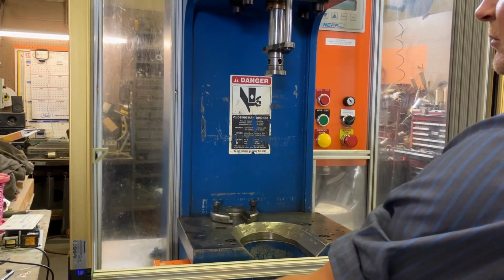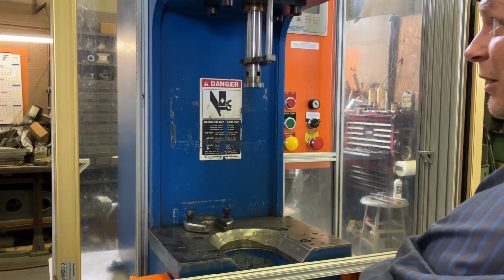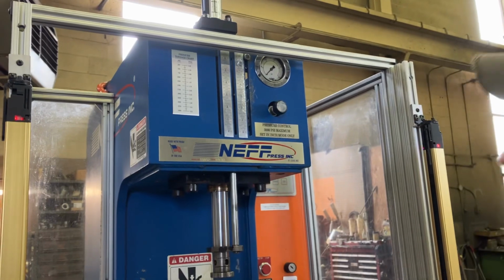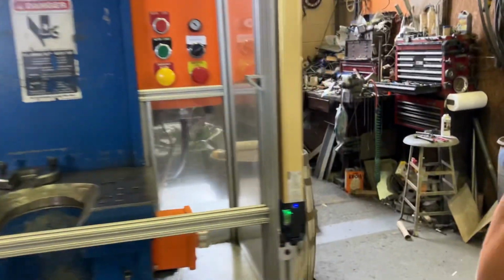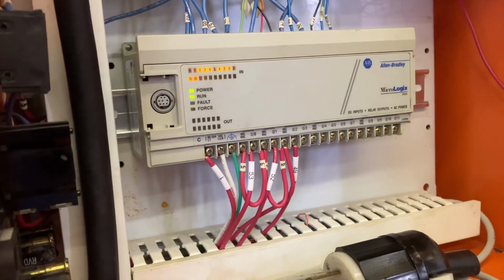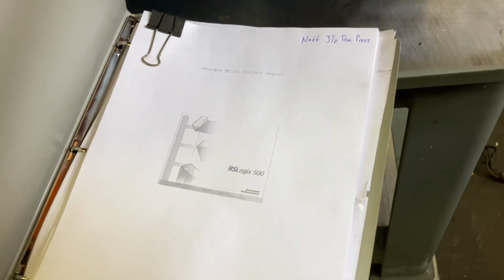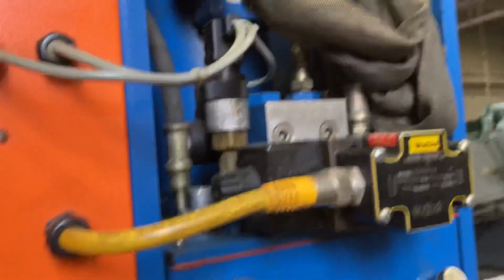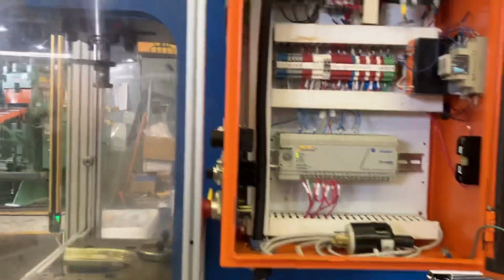Neff 3.5 Ton Hydraulic Press PLC change